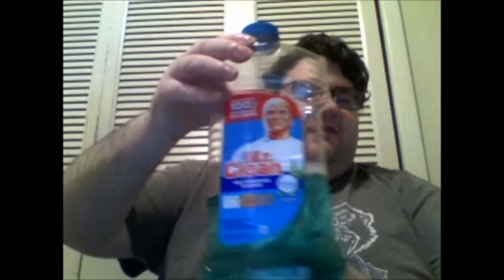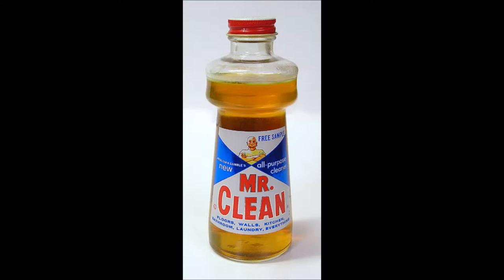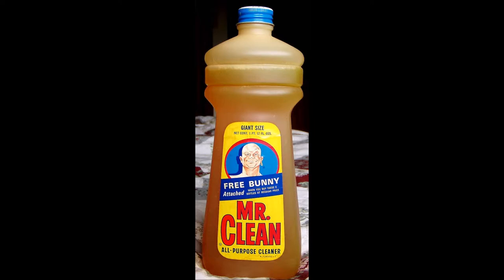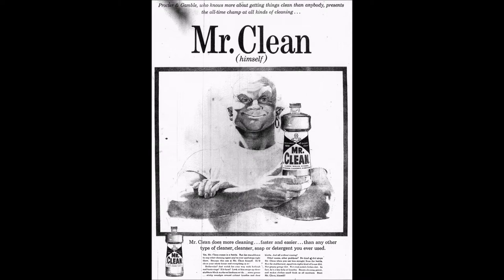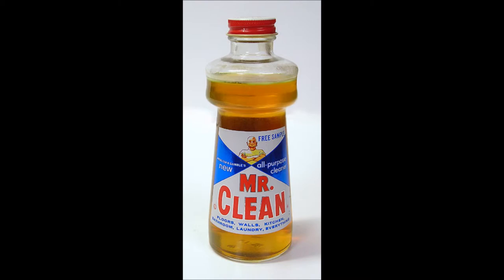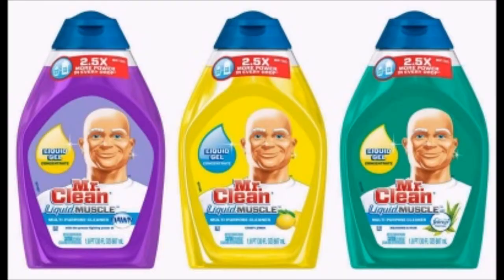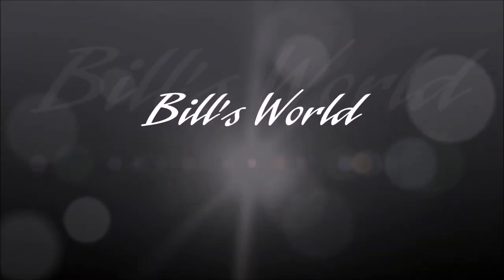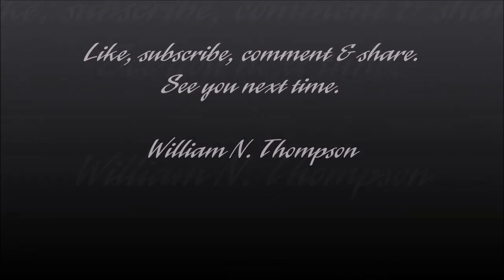Bill's World Episode 17 Mr Clean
I describe Mr. Clean in this episode of Bill's World.